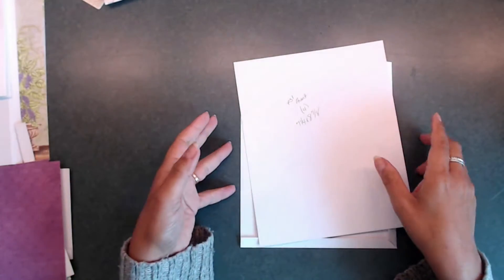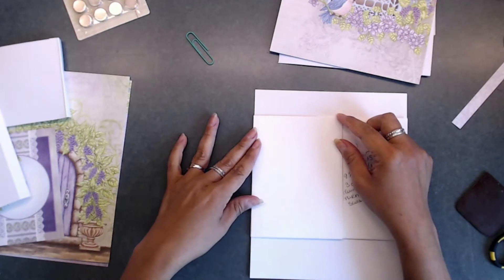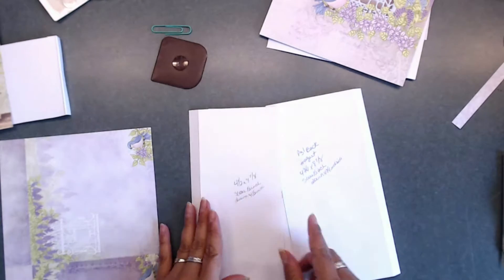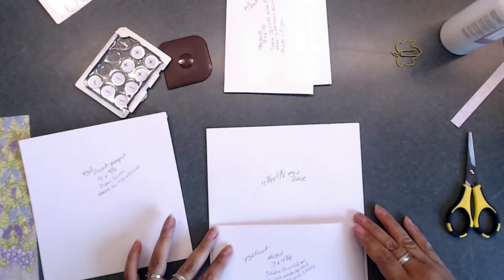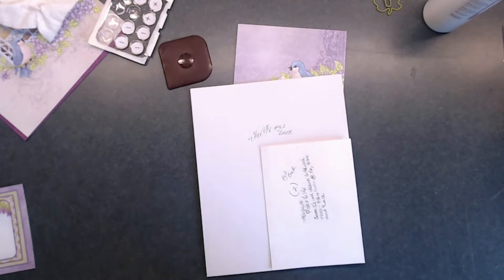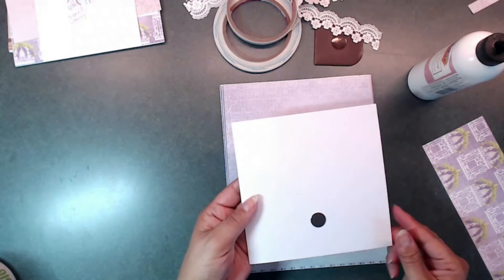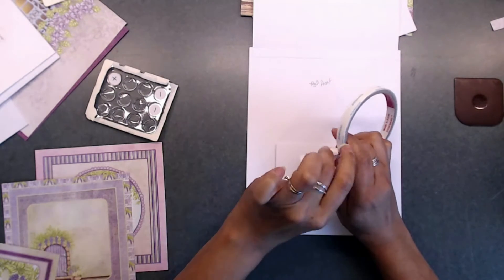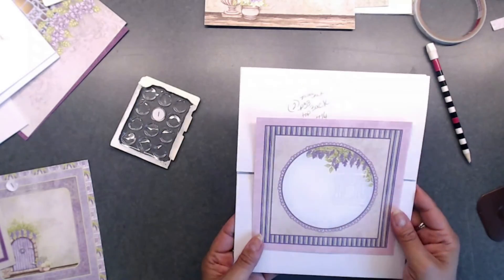Heartfelt Creations 8x9 Gatefold Mini Album Tutorial Part 2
Hi all,
Today we start Tutorial Part 2 of our fun Gatefold Mini Album using the HC Cascading Petals Collection.
In this tutorial we will create base pages and add some fun flaps and pockets.

For the cutting Guide please follow the link below and click on the Tutorials there you will be on the Blog page then you can select Cutting Guide
I hope you all enjoy creating this beautiful Gatefold Album. I loved how this turned out.  Hugs and Happy Crafting ~ Deb

My Facebook Page -  Mad Crafting Skills